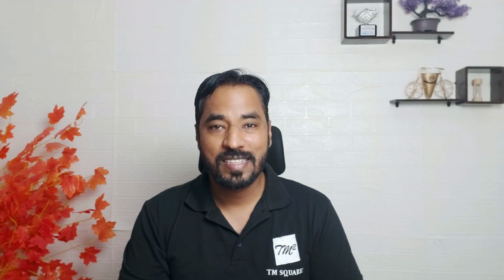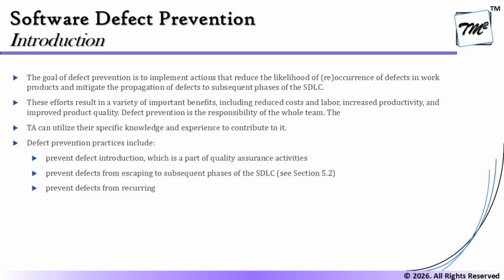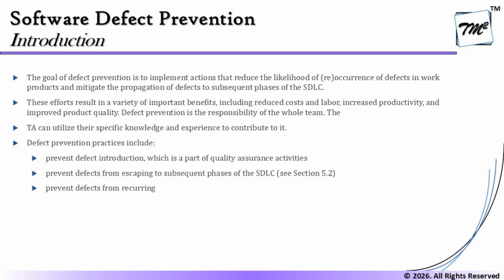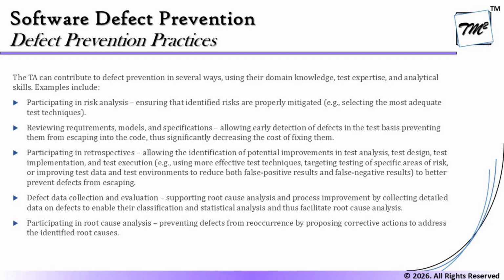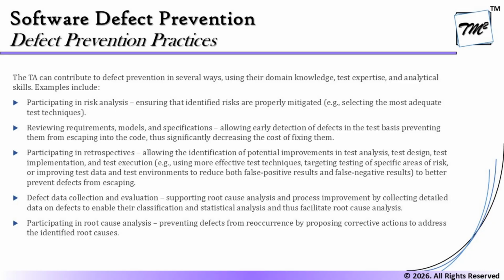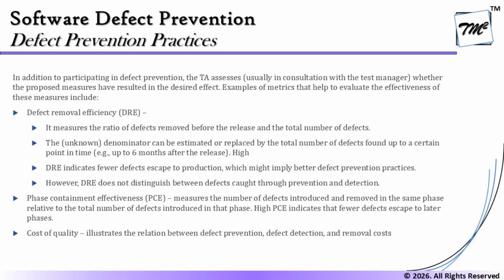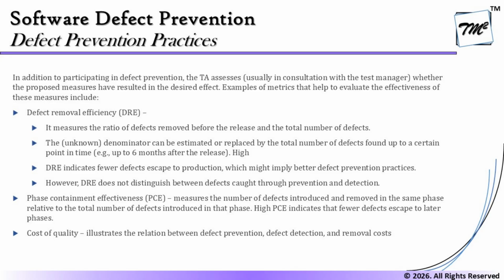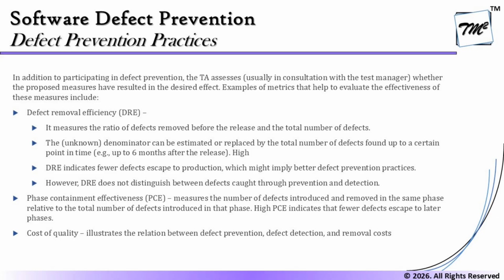ISTQB Test Analyst v4.0 | Tutorial 36 | Defect Prevention Practices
This tutorial will drive individuals about the discussions of Functional Testing, from Chapter 4 - Testing Quality Characteristics of ISTQB Test Analyst v4.0 preparing you for cracking your exams in first attempt.

Defect Prevention Activities,
Defect Removal Efficiency,